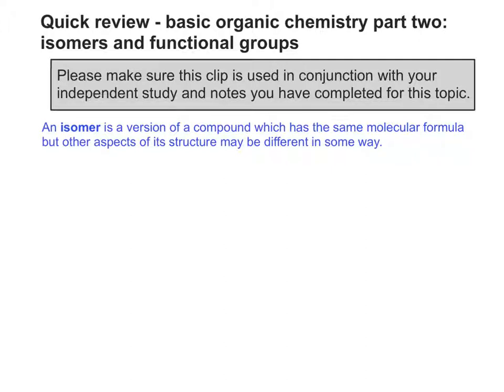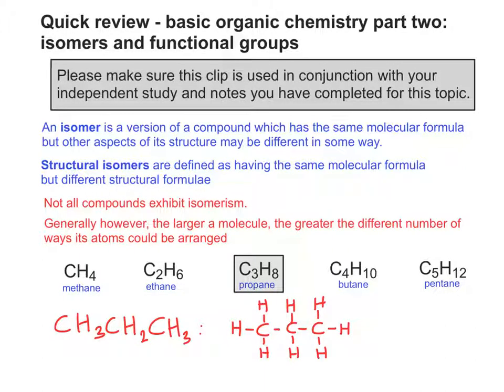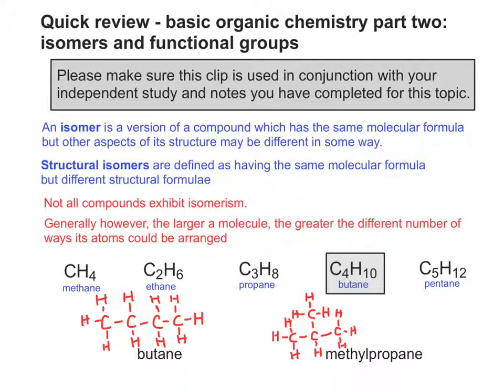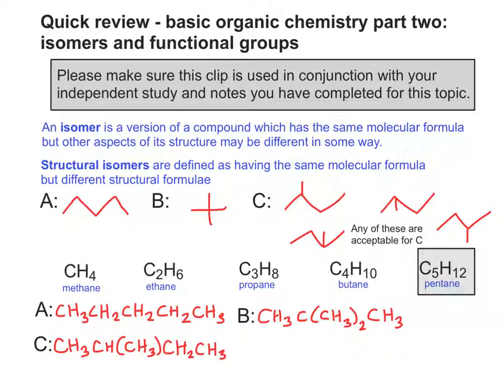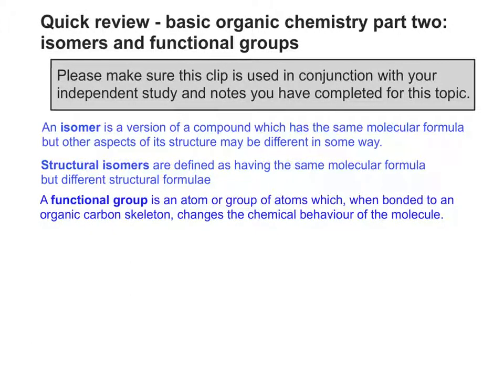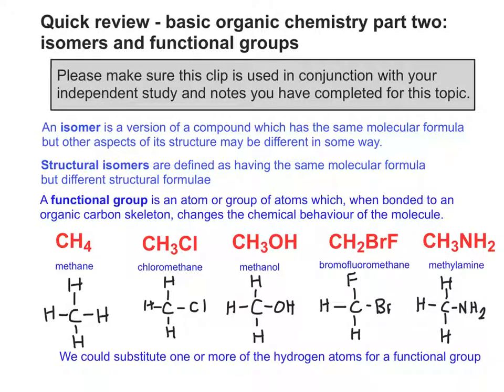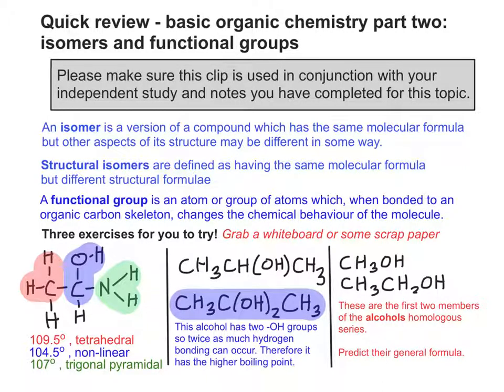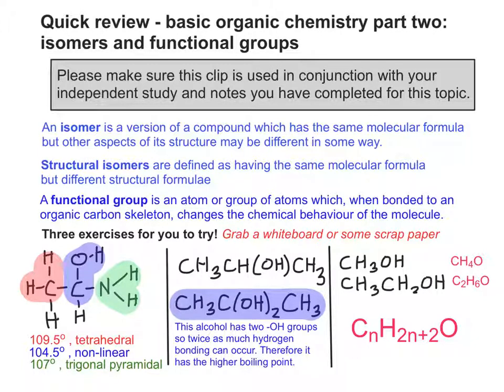Quick review - isomers and functional groups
An introduction to functional groups in organic chemistry and the concept of structural isomerism.